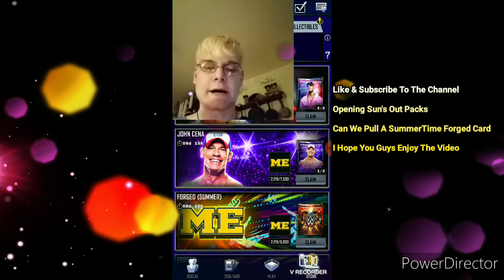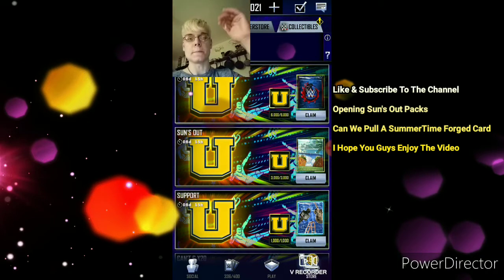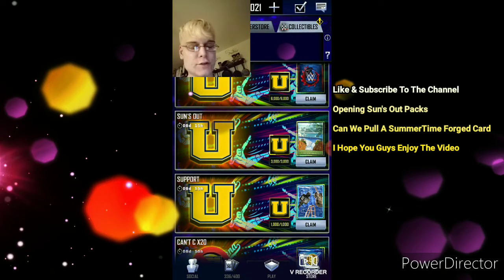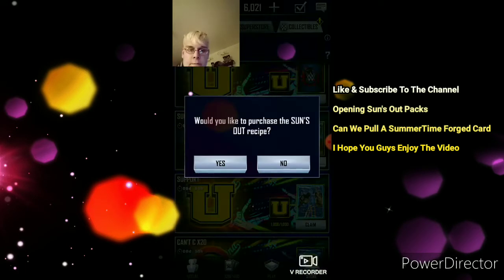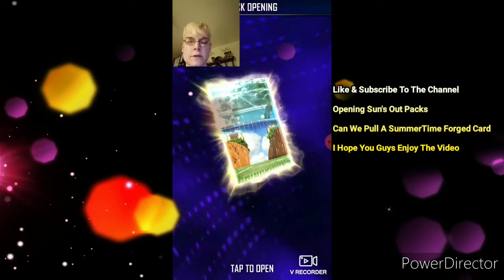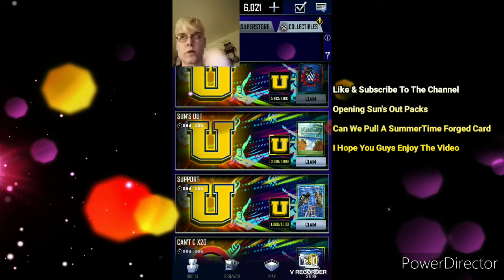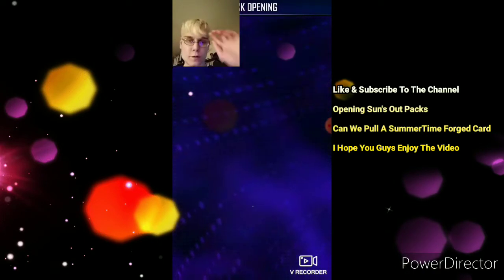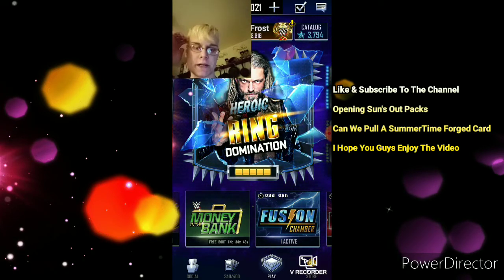*OPENING* SUN'S OUT PACKS [CAN WE PULL] A ☀️SUMMERTIME FORGED CARD☀️ | WWE Supercard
Opening Sun's Out Packs❤

Can We Pull A Summertime Forged Card❤